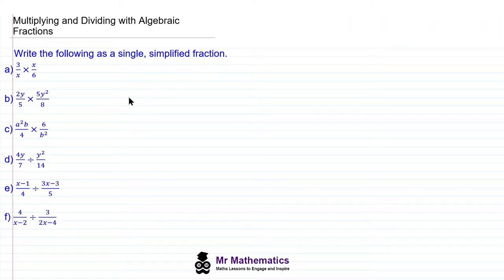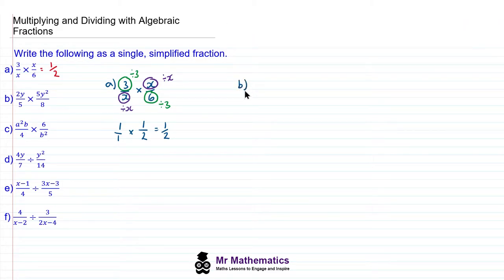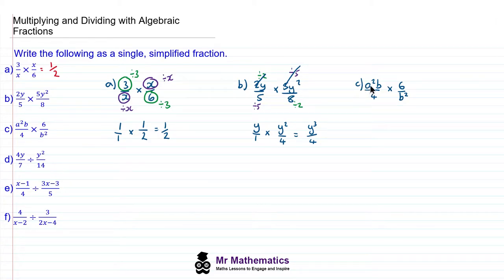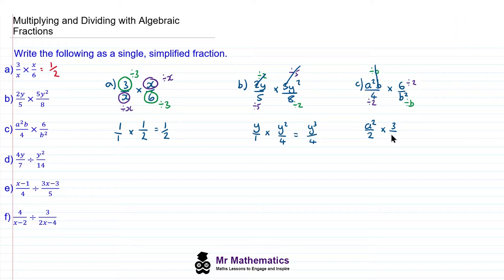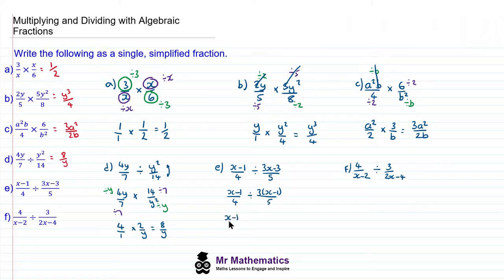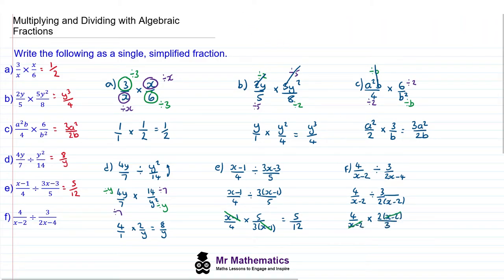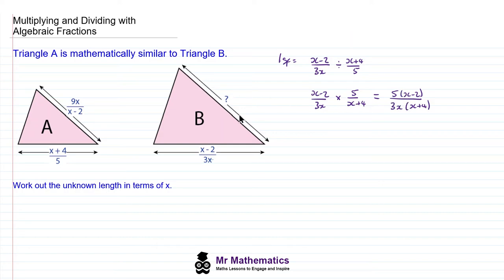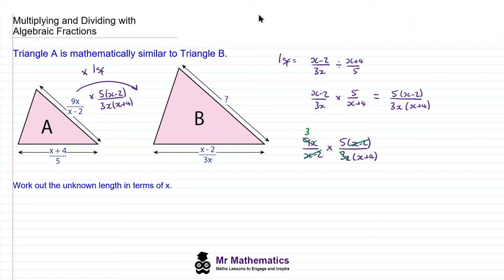Multiplying and Dividing with Algebraic Fractions | GCSE Maths | Mr Mathematics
Mr Mathematics - GCSE maths tutorial on multiplying and dividing with algebraic fractions involving a single bracket.